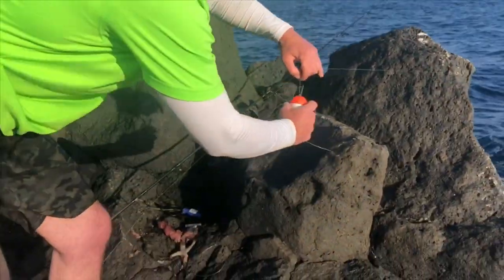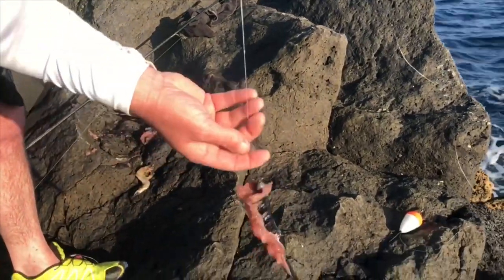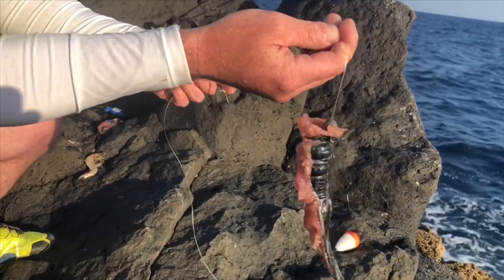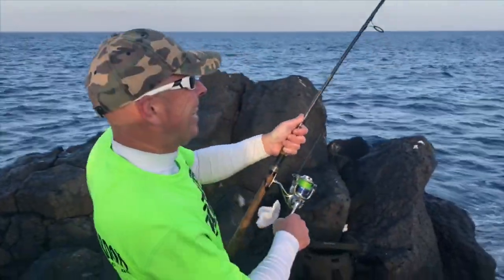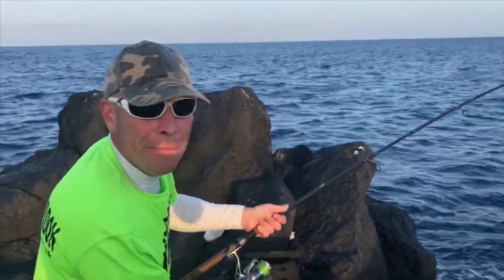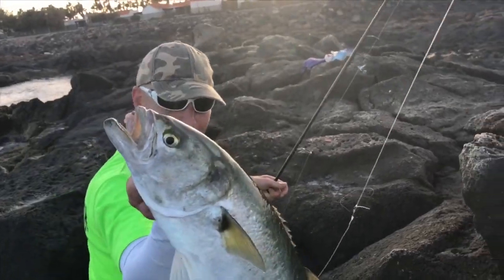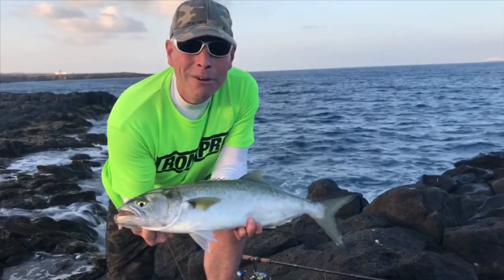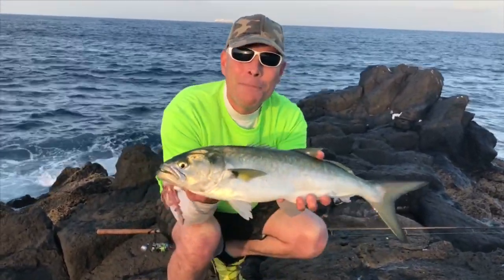BLUEFISH FUERTEVENTURA 💥💥💥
Paul Bassman Gordon targets Bluefish with a heavy float rig in lively conditions on a rock mark in Fuerteventura

Here’s the report if you missed it..

We made our way around  the tranquil bay and past the Mullet filled harbour as the magic evening hours approached.
The wind was up and the waves where battering the rocks as we approached, this was a good sign that the big predators maybe there.
I waited a while assessing the danger zone and tied on a 40lb leader to try a 30gr sinking minnow which replicated the local BOGA bait-fish to perfection.
With a strong wind against tide I struggled even with the extra weighted lure to fish correctly and now the swells where getting bigger.
Desperate to carry on I made the decision to move a hundred yards right to a point of rocks with a small bay sheltered with the wind at my back giving me more options.
After a fruitless 20 minutes it was time for a different approach so a heavy float rig was sent out using a 75pound fluorocarbon leader and a size 6/0 hook with a big chunk of fresh Bonito bound on with elastic with the silver skin reflecting nicely. The float was set at 3 metres and stared at the float in anticipation.
Twenty minutes past and no enquiries, I looked behind me as the sun was quiet low so, I figured this was the time for a fresh chunk of Bonito.
I cast out again and waited, your mind can play tricks on you when float fishing in heavy seas but 10 minutes later, I glanced up and the float dipped and stayed under for a few seconds. I alerted my camera woman to start rolling and we stared at the bobbing float hearts racing.
I was just thinking about checking my bait when boom the reel started to scream. I shouted start filming and no sooner as the camera was on the fish let go after a searing run and dragging 20 yards of braid through the sliding float. I wound in a completely shredded bait GUTTED!
An even bigger chunk of Bonito was whipped on and sent out quickly as the bite was on, this time I cut up more smaller chunks of bait and chummed the area right by my float. Bonito
Is regarded a top bait very oily dark meat and this I believe made the difference as within a couple of minutes I had interest!
At this point I handed the spinning rod over to cheeky girl, loosened the drag and said hold this while I cut some more chum bait and don’t let go whatever happens!
Well as I was washing my hands, I heard the Yuki salt reel scream into action and looked up to see my girl in complete shock holding the flat lined rod shouting TAKE IT TAKE IT!
The video was running after the first powerful run and it was my turn to shine, this was a different fight to the mental speed of the Bonito a bit more dogged with direction changes. I was then treated to some serious acrobatics as the fish somersaulted a metre out of the water. At this point I could see it was a decent Bluefish and preyed the Flurocarbon leader wouldn’t get shredded with the twisting and fast turning fish.
I played the fish with a hard drag and managed to keep her in the surface layers. At this point I was worried about the overhanging rock, I was on with a depth of 10 metres, the beast slowly cane towards the rock face and this was the danger zone! All I could do was hold the rod as high as possible and bully the beast from diving, the plan seemed to be working so now I frantically looked for my landing point and carefully clambered along to my right on the slippery rocks.
Both hands firmly in control of the high held rod. I played her out and saw my chance, obviously a landing net would of been easier but that was in England! I pulled the big Bluefish into the diagonal rocks and paused holding her with the line whilst the swell dropped out. Seconds later the swell returned up the rock face and and went for the confident lift WHOOHOO SHE WAS MINE!
Absolutely buzzing, I grabbed her carefully and got her up to safety.
Luckily the hook was firmly in the lip and I had avoided the line busting teeth, a few pictures and I got the powerful stunning fish back in the water and off she went like a rocket.
What an experience another great capture and this time on video YES!
I wouldn’t of done it without the support of my cheeky girl who has given up precious holiday hours to make this video possible. It’s not easy filming these special moments and I’m over the moon and couldn’t be happier with the trip to Fuertiventura. This place is nuts, there are numerous big species waiting to be caught in the right conditions. I hope you enjoyed my report and I’m sure you’ll love the video.

TIGHT LINEZZZZZZ
Bassman 😎